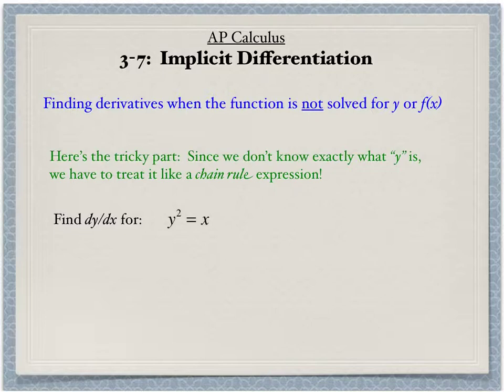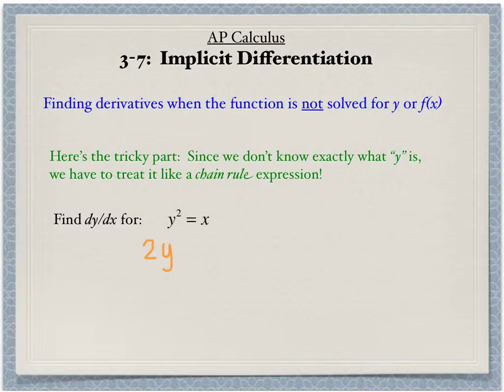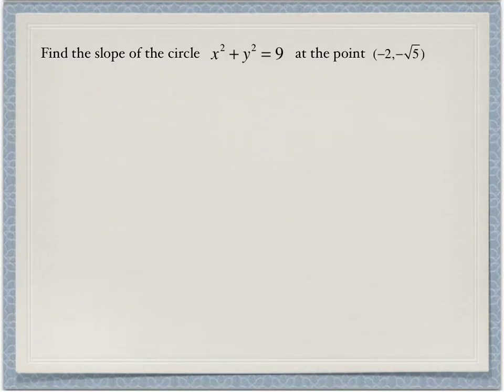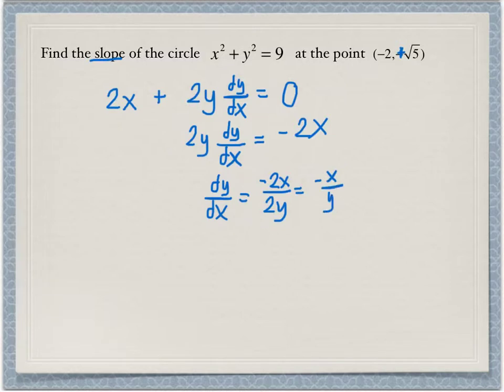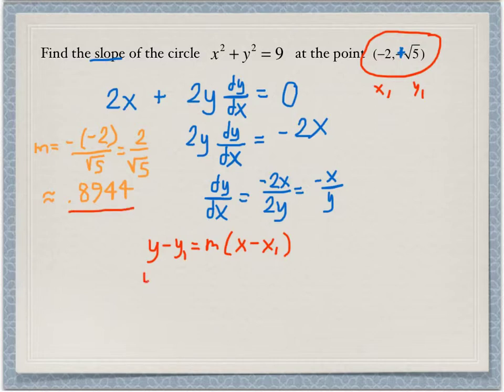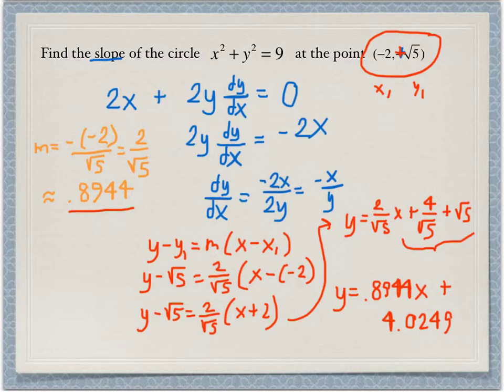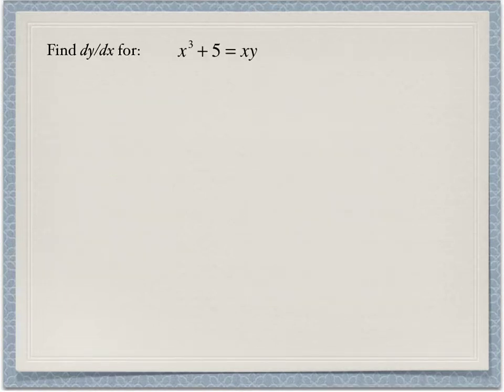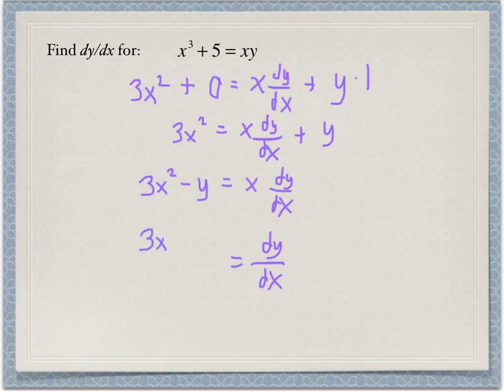3-7 AP Calc